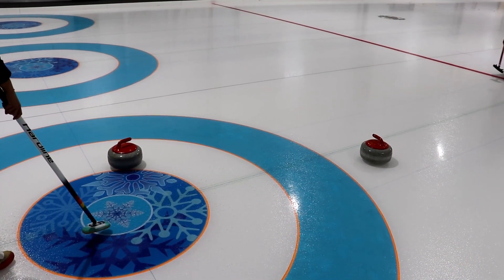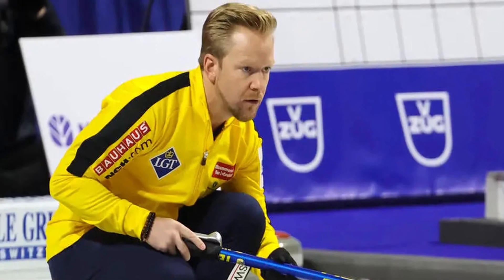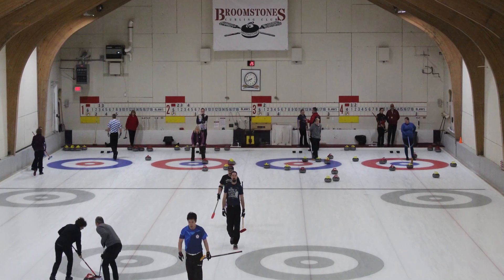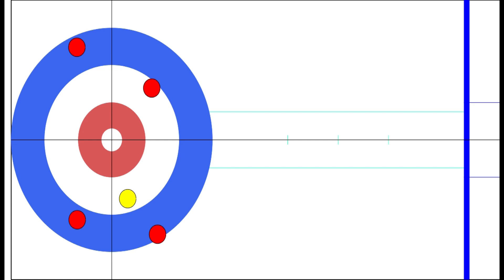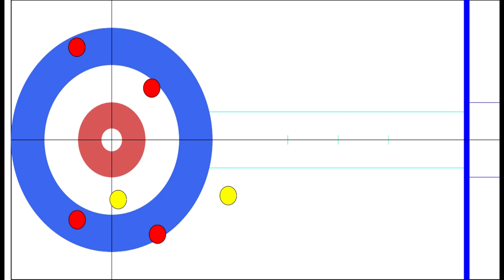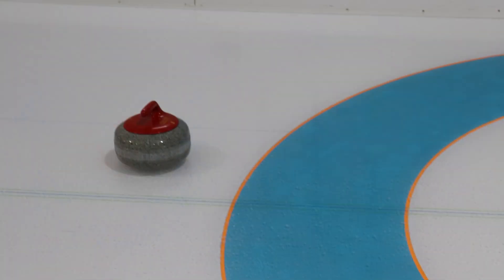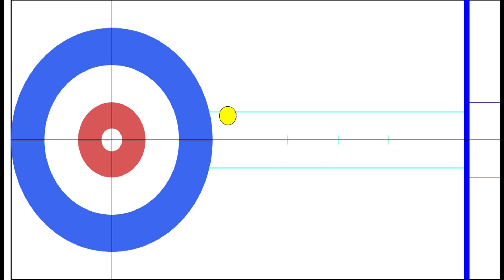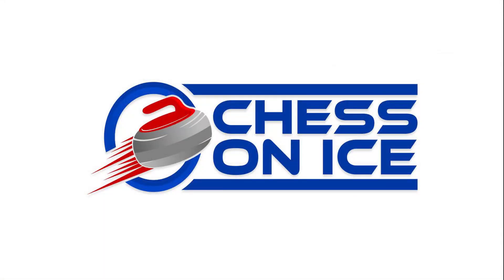What If My Team Can't Hit? Playing Defense Without Hitting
Have you ever wanted to play defense in an end, but felt like hitting wasn't an option? In this video, we'll look at some ways alternative ways of playing defense - at least to a certain extent - even when you can't throw hits.